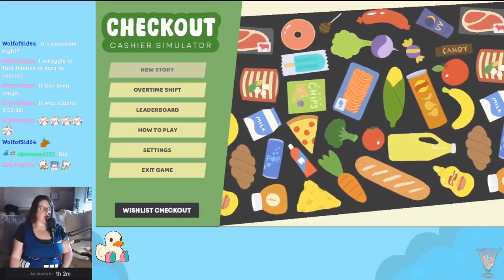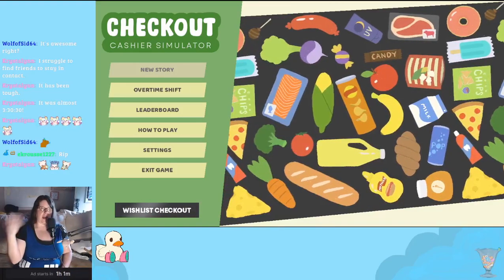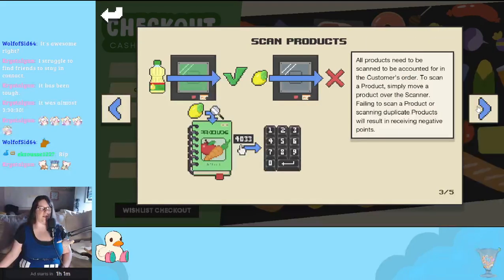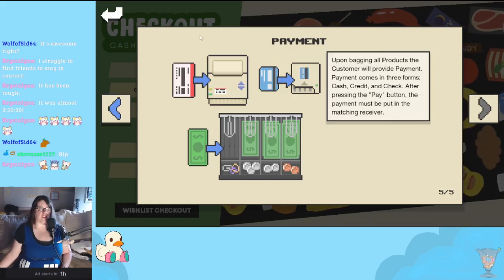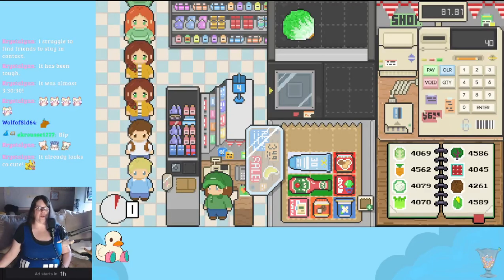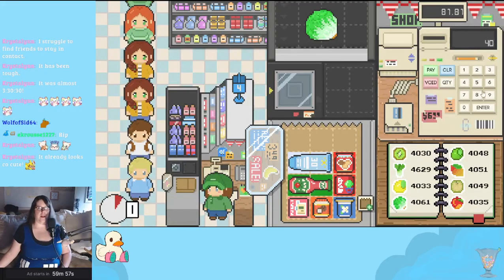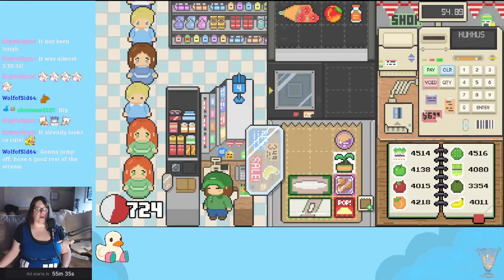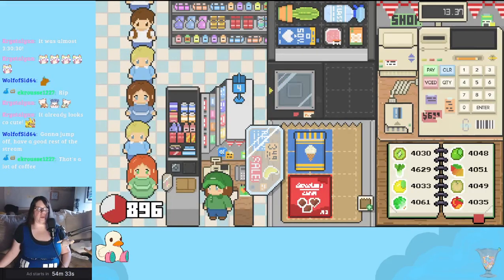Checkout Cashier Simulator Demo | Cute Pixel Puzzler Cashier Sim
Ring out customers and assemble their bags like a puzzle to rack up points as the best cashier! The demo only shows Overtime Shift, but the slice of life and other challenges in the full game are sure to be interesting!